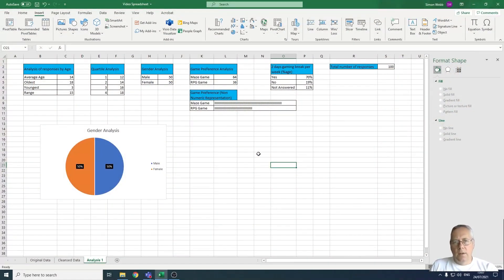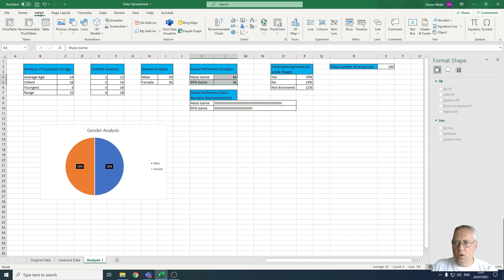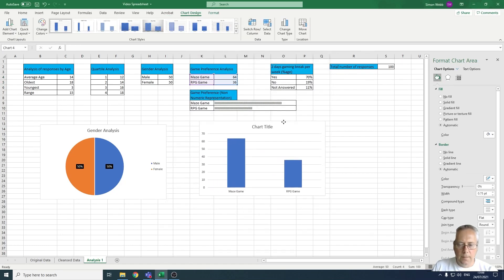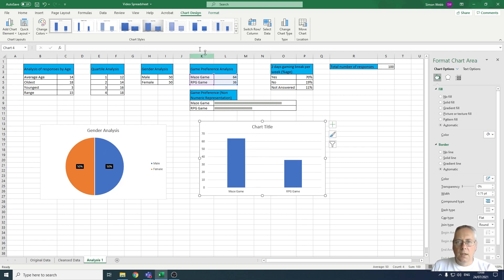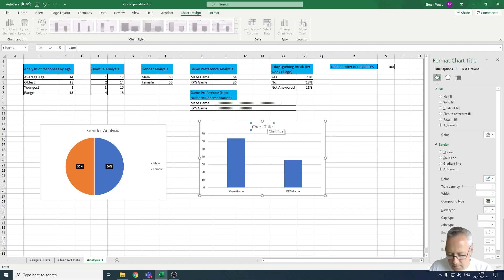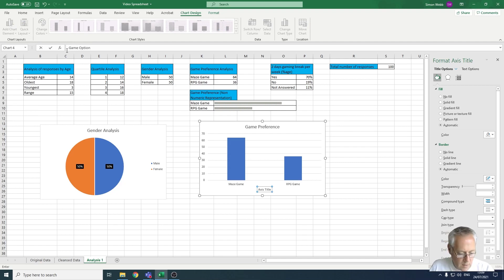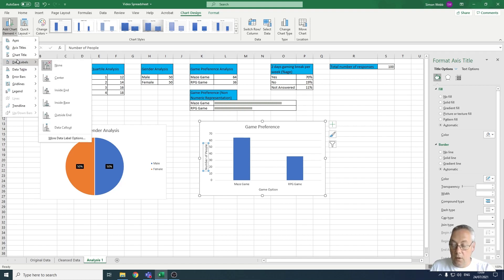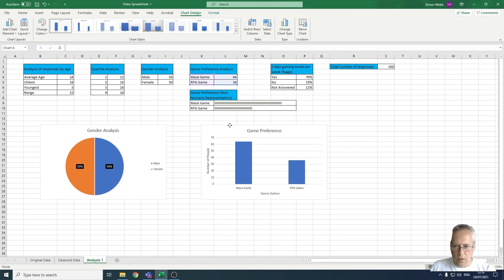GCSE Digitec U2 - Creating a Column Chart (27)